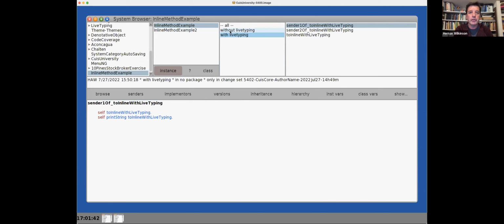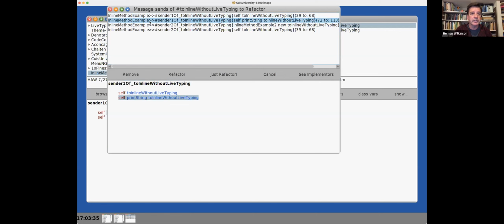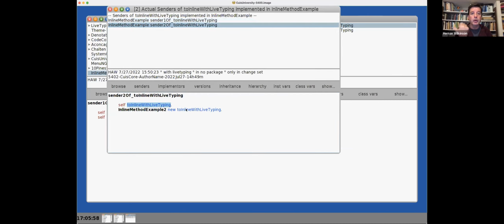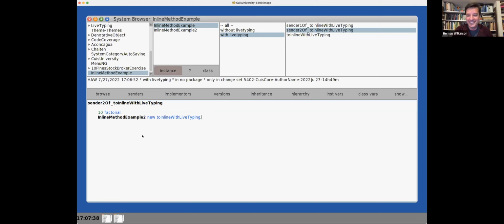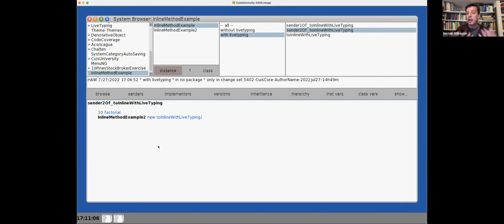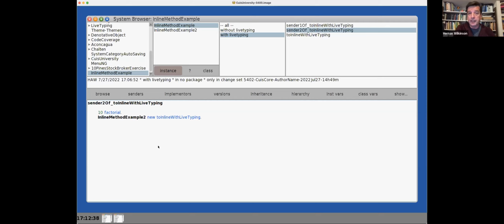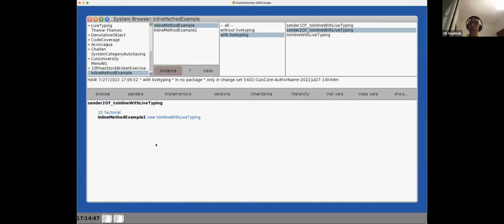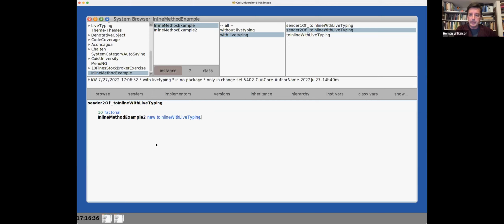Hernán Wilkinson - Inline Method Refactoring with LiveTyping - 27 July 2022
The July 2022 UKSTUG meeting featured a community show'n'tell session, allowing any attendee to bring a short presentation.

Hernán Wilkinson ) provides a demo of how LiveTyping can assist in an Inline Method refactoring.